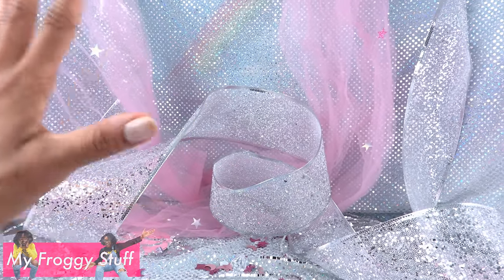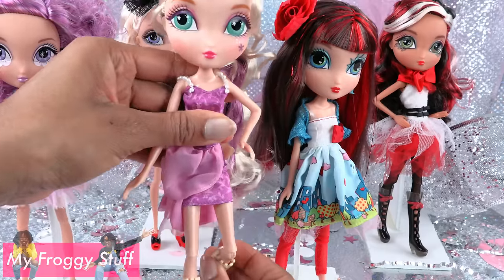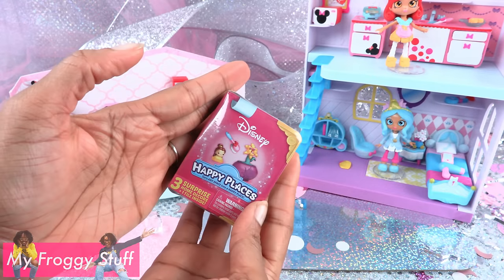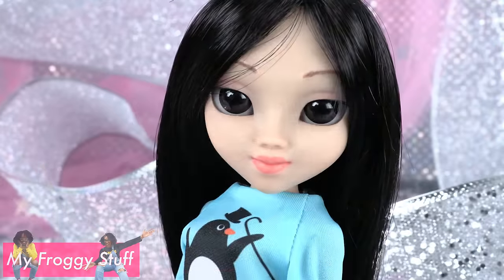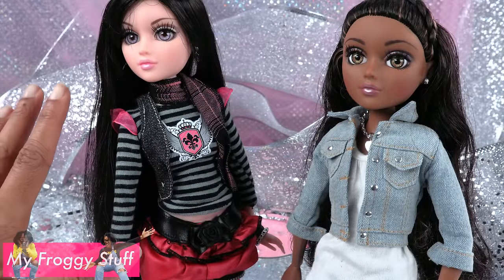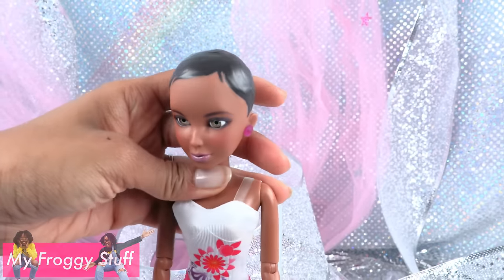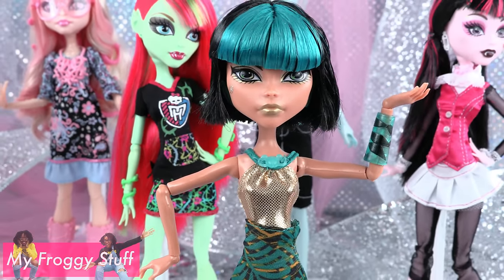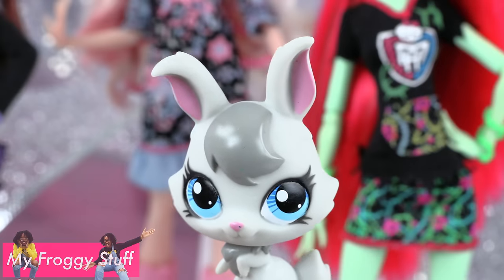TOP 10: Dolls we want back NOW - Monster High | Ever After High | Bratz & more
by request: Get Froggy's TOP 10 Dolls we want back NOW!!  We have seen some pretty amazing Dolls in the past and here is our list of Dolls we wish we could go to the store and buy right now!!  Like Monster High, Ever After High, Liv Doll, My Mini Mixie Q's and much more!  Check out our list and let us know which dolls you would like to see come back in the comments section below.